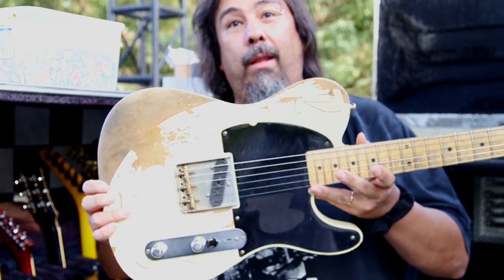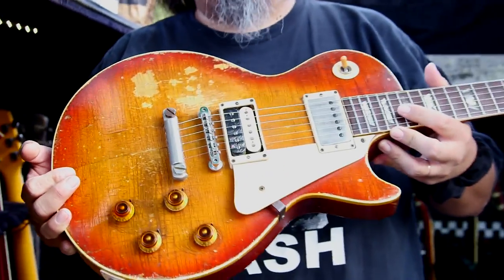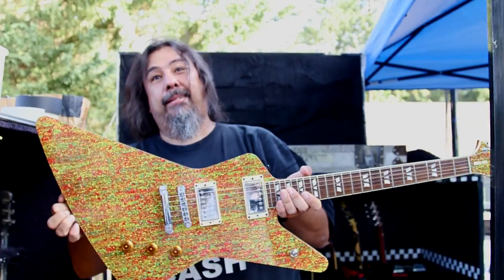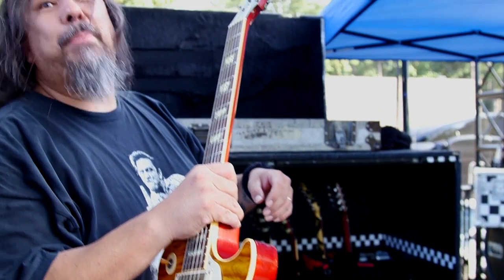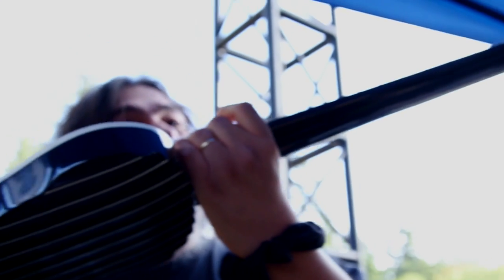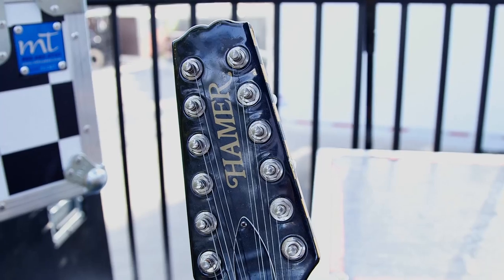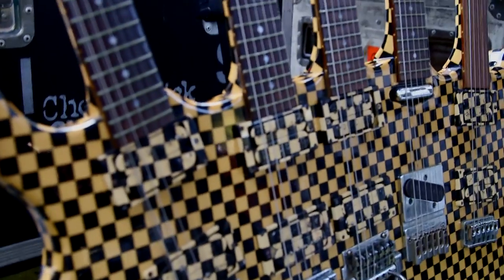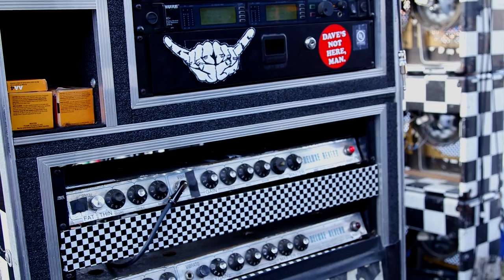Rick Nielsen's Gear Rundown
Gear rundown of the guitar collection of Rick Nielsen of Cheap Trick, including the behemoth 5 neck Hamer that will make your chiropractor scream "get out of my office!"